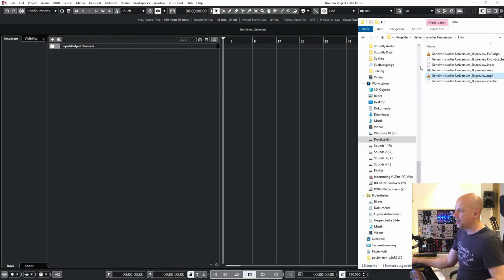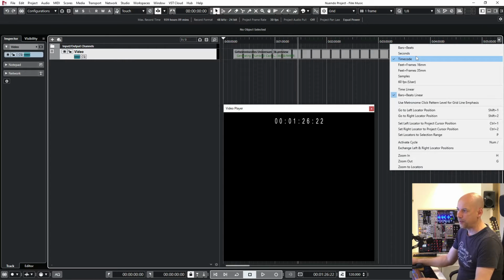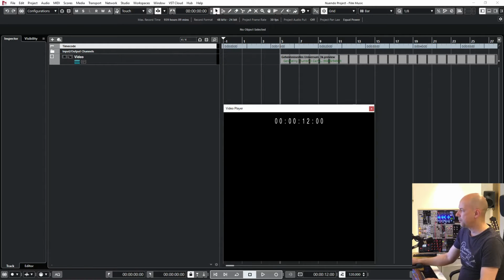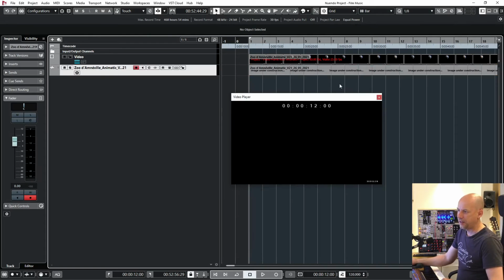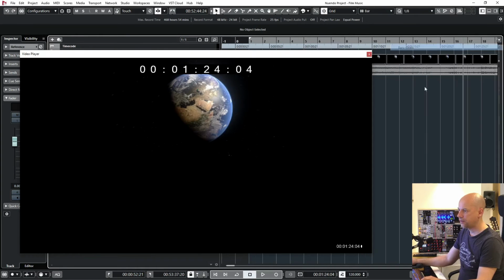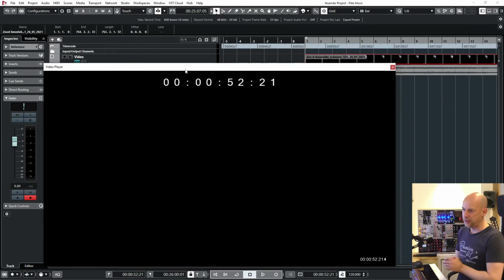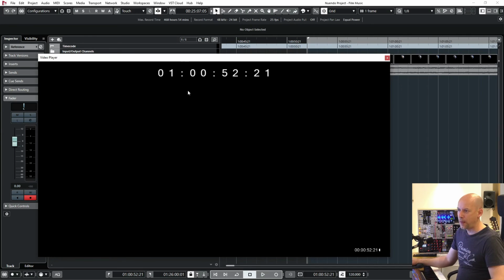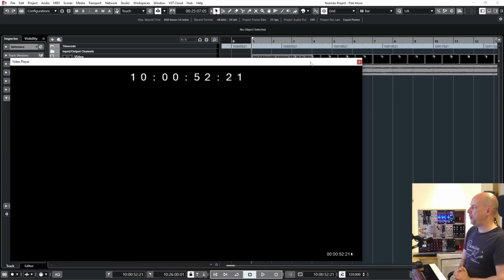Filmmusic project starting in Cubase - video - part 1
How to start a new filmmusic project in Cubase? At the first episode I talk about importing video, framerates and timecodes.